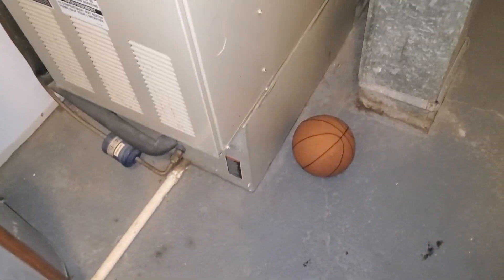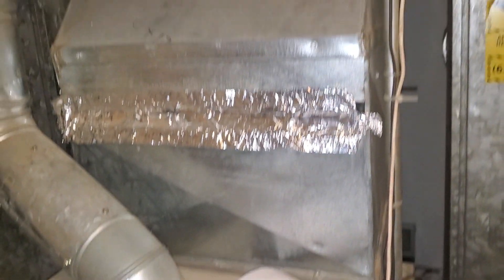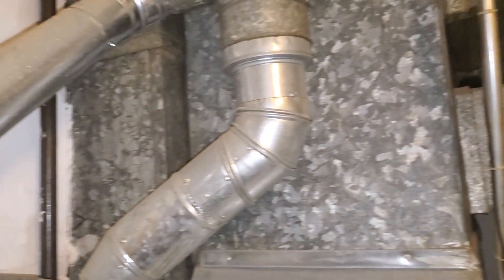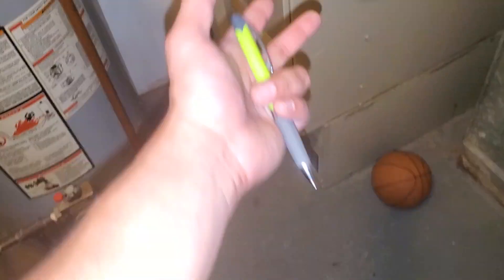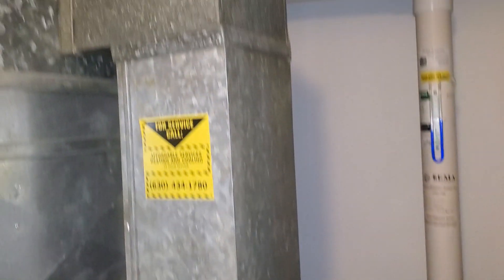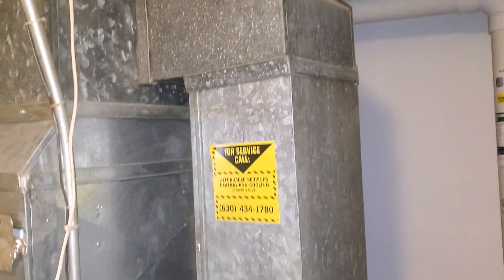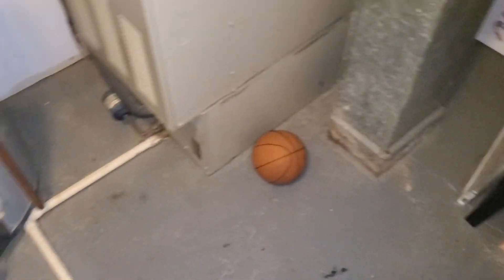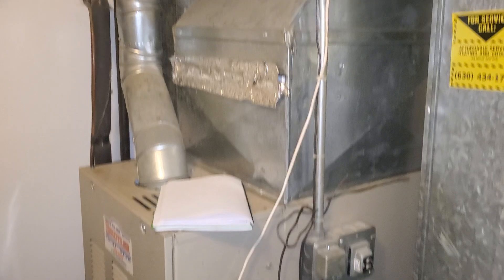900216-first call- lombard 11/14/2020